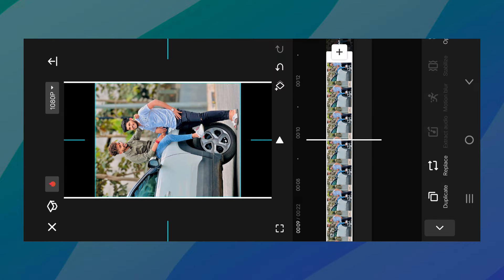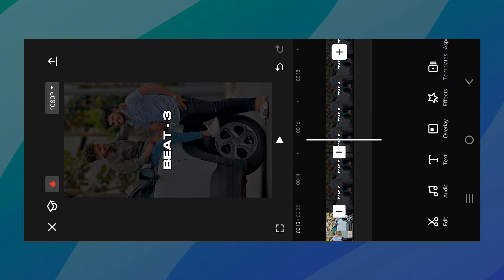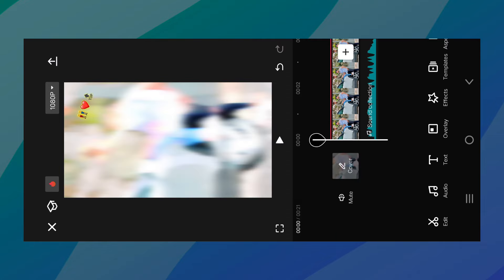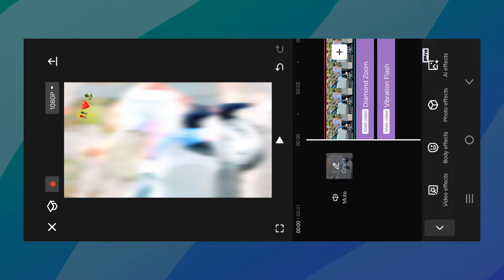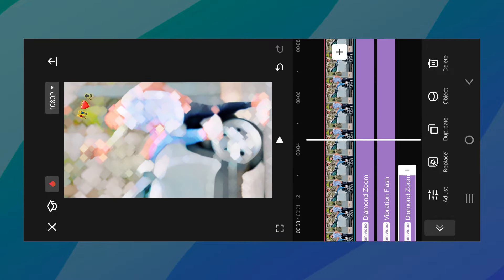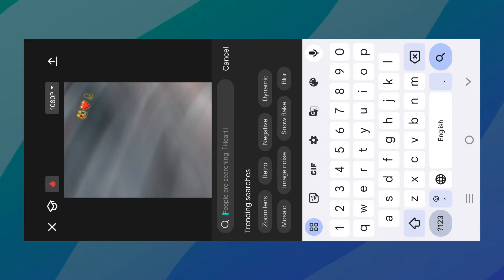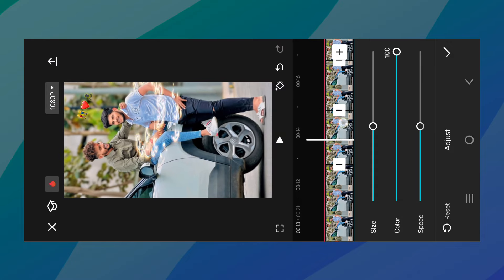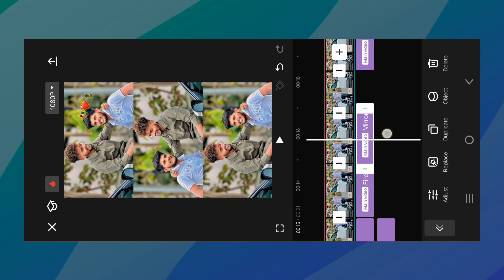हम दोनो भाऊ भाऊ 👬❤️ Reels Video Editing | Instagram Trending Friendship Reels Editing | Capcut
1 - friendship reels video editing
2 - capcut video editing
3 - friendship dosti video editing
4 - trending reels editing capcut
5 - instagram reels video editing
6 - attitude viral reels editing
7 - new trending reels video editing
8 - attitude reels video editing
9 - instagram attitude reels video editing
10 - viral trending instagram reels editing

We have used some pictures or music in this video for education and example purpose only, which we do not owner.